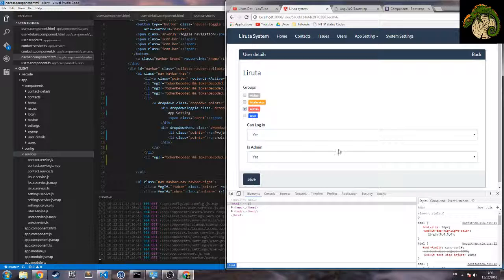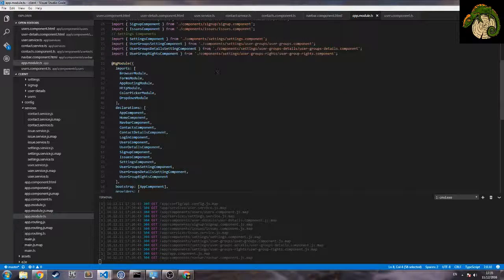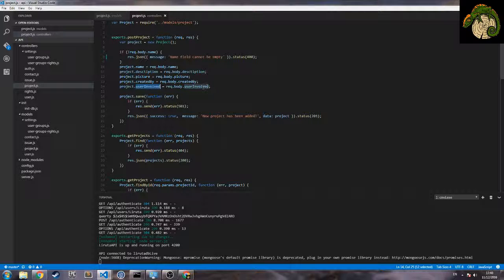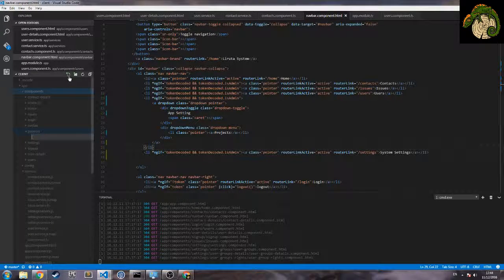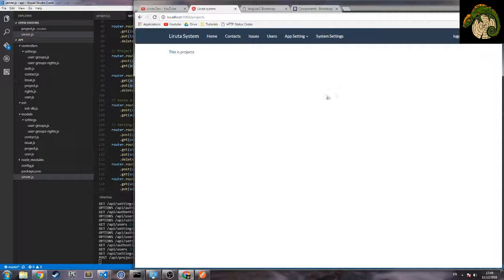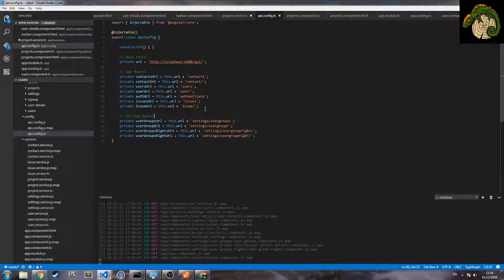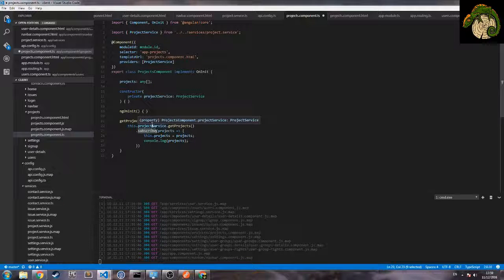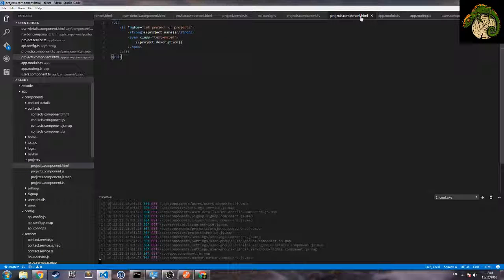[Angular 2 + nodeJS] Link NodeJS API to Angular Front End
I'll show you the current status of the project and how to link your API to a view made with angular2 ! al of this in less than 35 min !